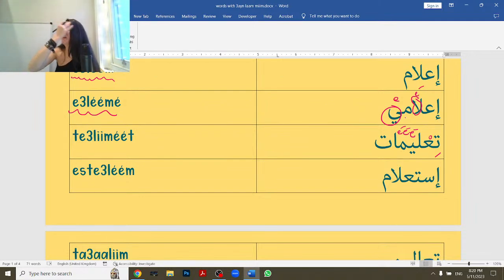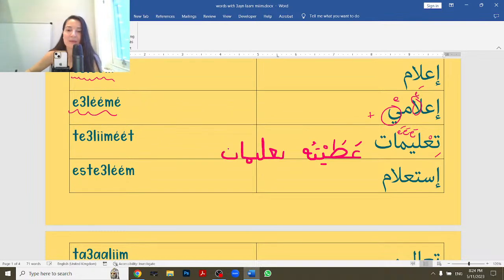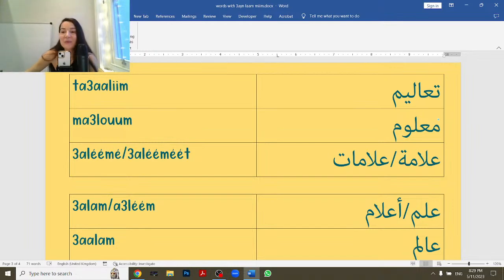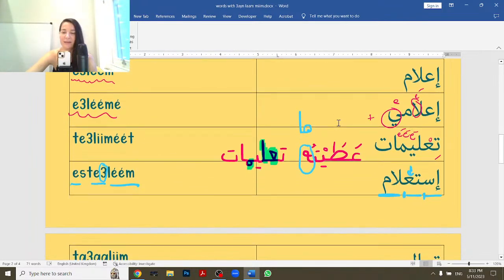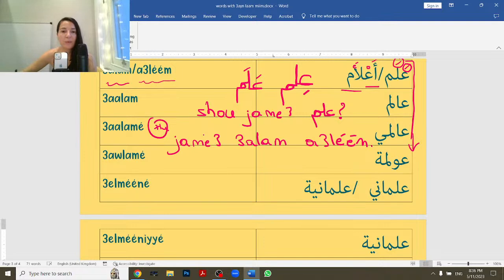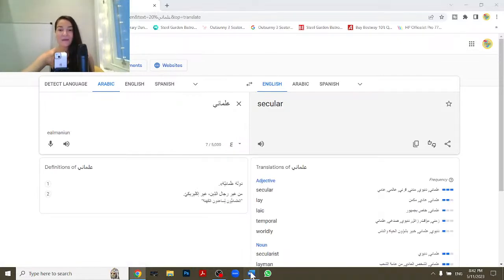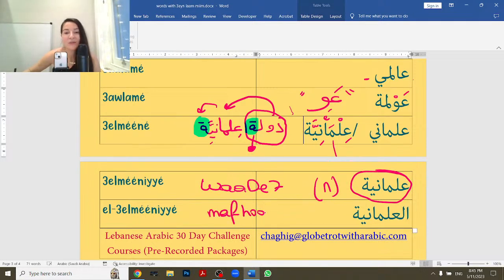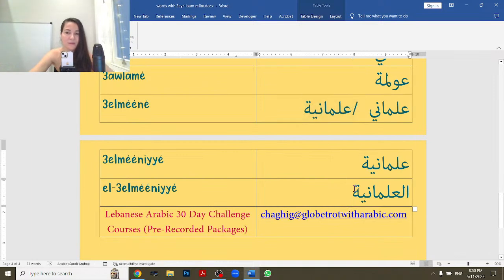Words with ع ل م in Levantine Arabic - Part 2 - Learn Lebanese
LEBANESE ARABIC (LEVANTINE) 30 DAY CHALLENGE COURSE PACKAGES (PRE-RECORDED - SELF-PACED) (5 LEVELELS AVAILABLE)